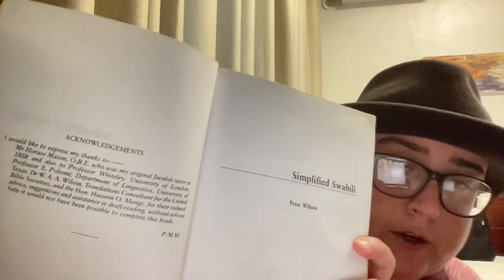What level does Duolingo place fluent Swahili speaker?😂 | My Final Duolingo Review 🤔 (pt. 5)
📚 I am a teacher who teaches everyday, conversational Kiswahili. 🗣️ Listening Comprehension is the most difficult skill, so use these stories to improve your listening comprehension. When you have understood the story, look away from the video and just listen. Immerse yourself in the narrative.👂 Hope this helps you on your Kiswahili journey. Safari njema!

• Turn on notifications for new videos 🔔
• Leave a comment in Kiswahili ✏️

🌱 I do not use AI. Please support my hard work of teaching and creating unique Swahili content for learners. You truly encourage me.

I learned Kiswahili many years ago with no previous knowledge, and planted myself in a provincial/rural area of Tanzania to learn this beautiful language. I brought one bag and one book with me, studied a chapter each morning, and walked the streets, to the bus stops, newspaper stands, churches, and restaurants to chat with ordinary Swahili speakers.

Now I'm curious, does Duolingo Swahili really prepare you for your first day or week in Tanzania? Eastern Congo? Kenya? I am an anthropologist with a Master's degree from the University of Dar es Salaam, and I speak fluent Kiswahili at a C2 level on the CEFR (Common European Framework of Reference for Languages) and I volunteer with two organizations (Nyamboyo Technical School in Kenya and Translators Without Borders) doing translation between English-Swahili.

More importantly~ what do you Native Kiswahili Speakers think about Duolingo's Swahili course?!

• Can You Learn Swahili Language with Duolingo? Does Duolingo Teach You Swahili For Real Life? (pt. 1)
• Can You Learn Swahili Language with Duolingo? Does Duolingo Teach You Swahili For Real Life? (Pt. 2)
• Fluent Swahili Speaker Fails Duolingo Lesson?! 😂 Can You Learn Swahili with Duolingo? (pt. 3) youtu.be/cyDoqgmNF34?si=8H7RWmE_grlC6O13

If you're coming to learn Swahili, my recommended books to bring:
~Simplified Swahili by Peter Wilson
~Swahili: A Foundation for Speaking, Reading, and Writing by Hinnebusch et al.
~Teach Yourself Books: Swahili by D.V. Perrott (outdated, but still helps)
~Dictionaries: The very best dictionaries are English-Swahili and Swahili-English are both from TUKI, which is the institute of Kiswahili at the University of Dar es Salaam

Most of all~ it can be difficult, but speak with native Swahili speakers through immersion if you can! Ask questions in comments below!